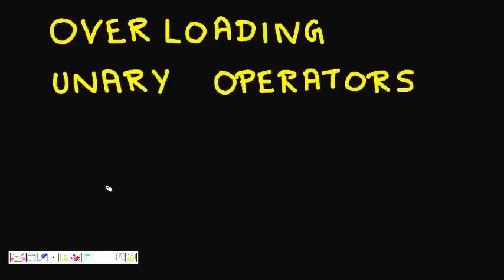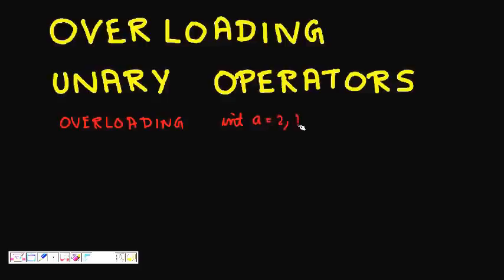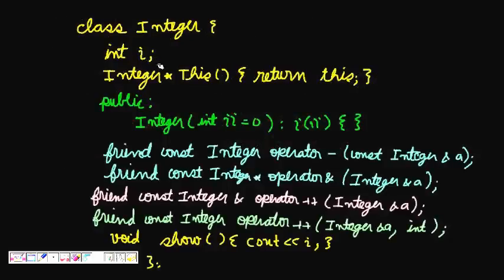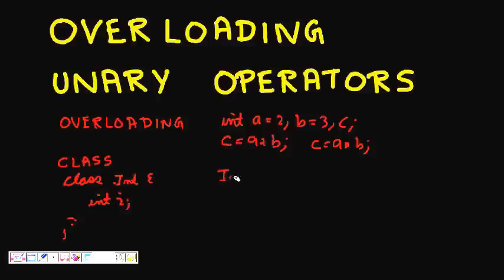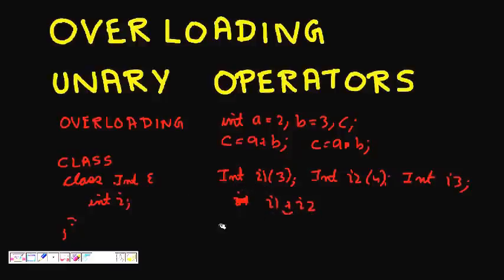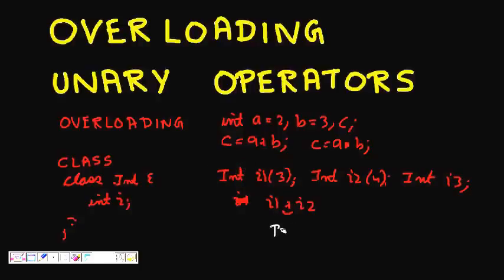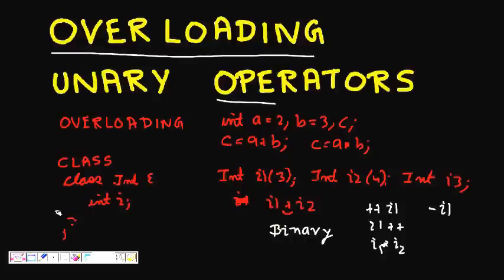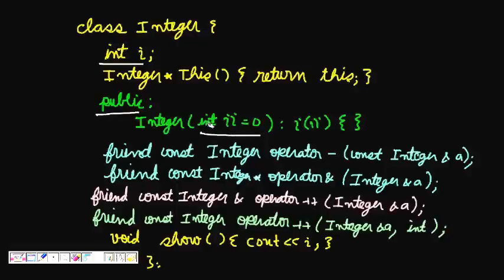Programming Interview: Unary Operator Overloading in C++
What is Unary Operator Overloading in C++.
What is operator overloading in C++.
What is friend function. How is used in C++ along with operator overloading.
Write a Integer wrapper class in C++ that allows all kinds of unary operator functions for it.

This channel is an ultimate guide to prepare for job interviews for software engineers, software test engineers, computer scientists, engineering students specially computer science and IT engineers, Master of Computer Application (MCA) and Bachelor of Computer Application (BCA) students. The content of this channel will help students prepare for C,C++, Java, data structures and algorithms. It also covers courses related to networking and database.